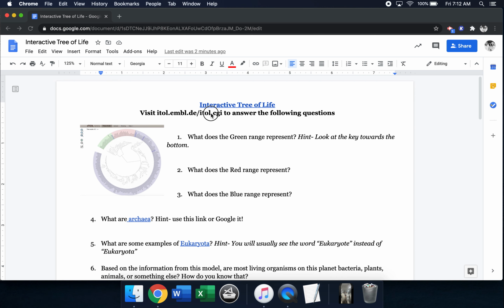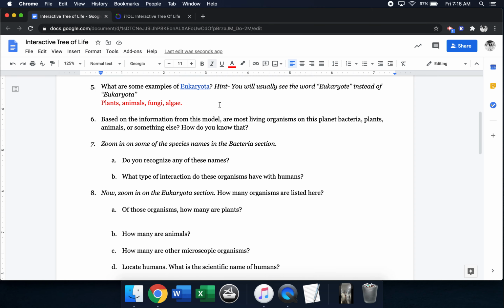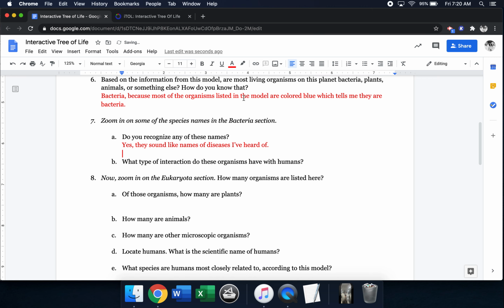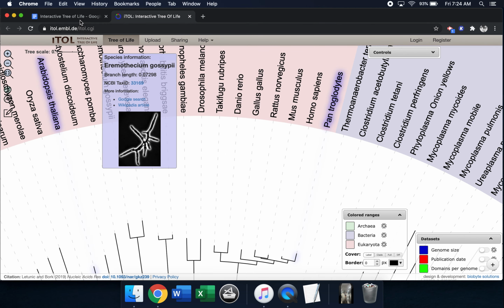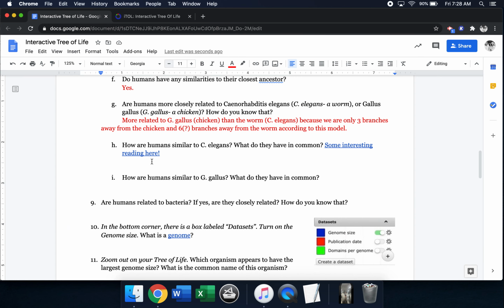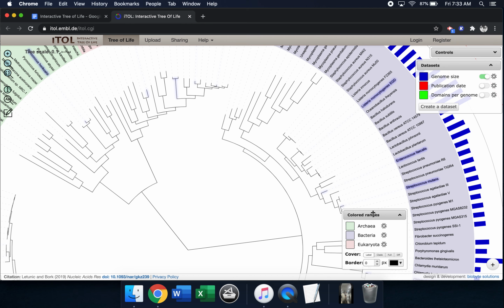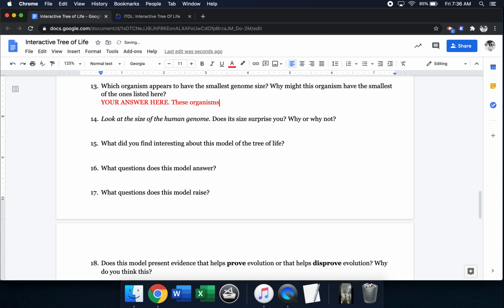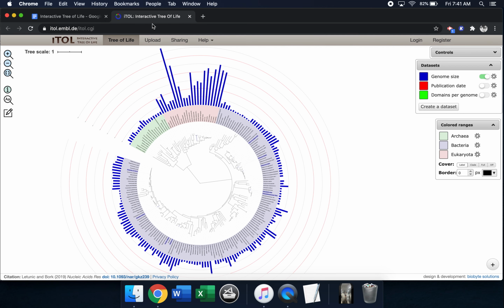Interactive Tree of Life Worksheet Review